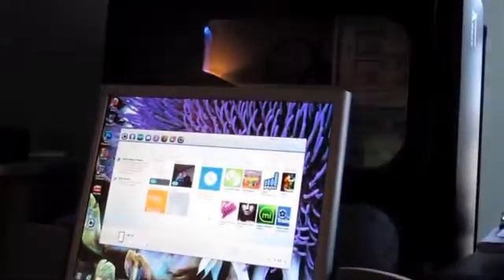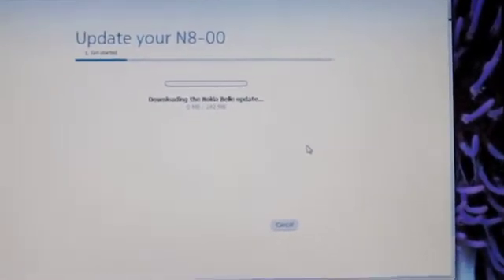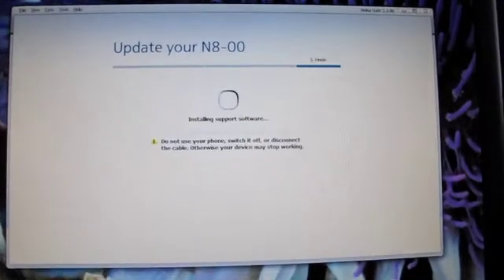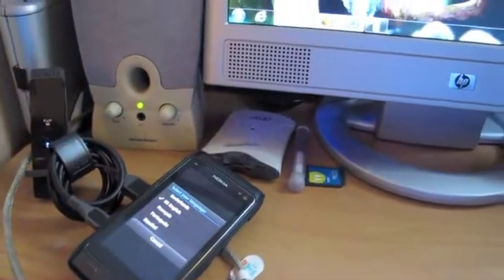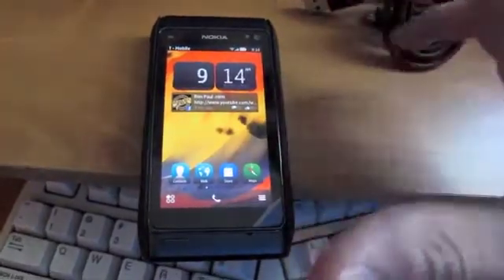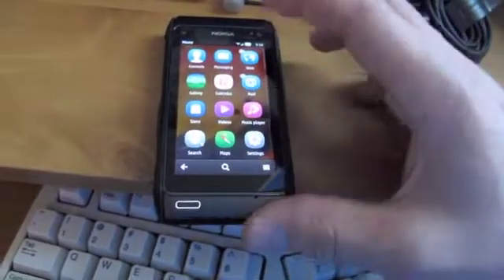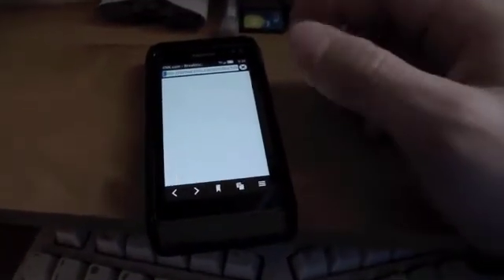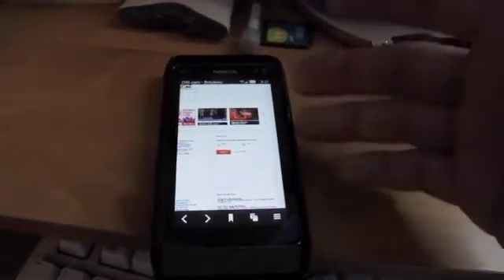Official Nokia N8 Update Release How to.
Just showing how to update the Nokia N8 to the Official Nokia Belle Through Nokia Suite.